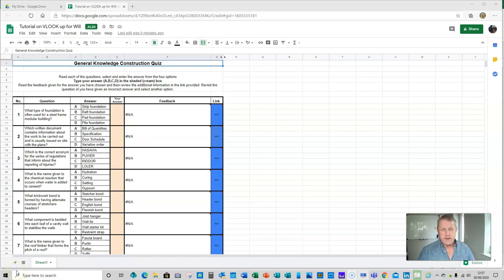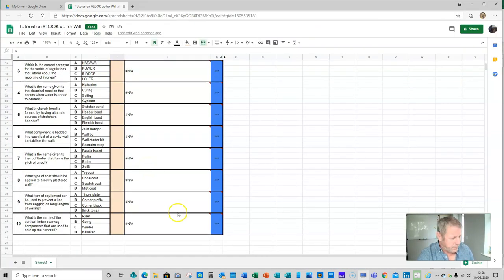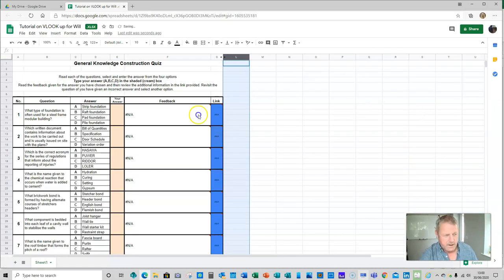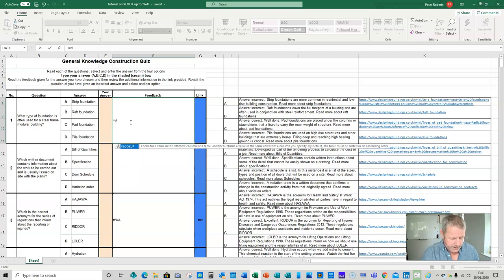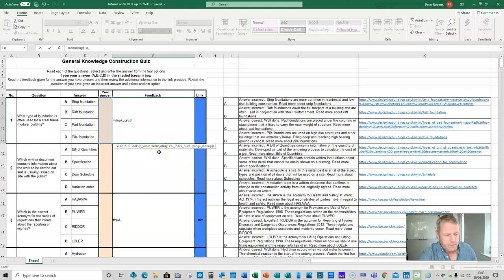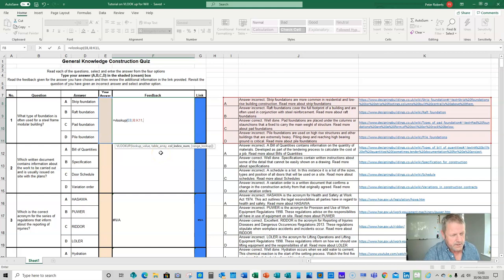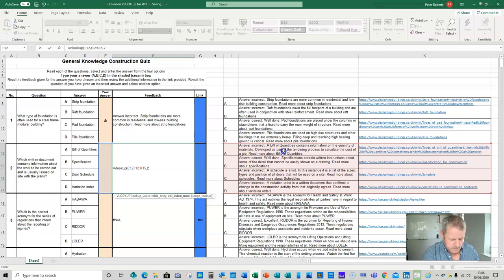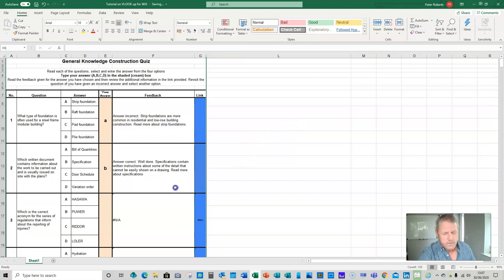=Vlookup used in General Knowledge Construction Quiz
This 10 minute screencast demonstrates how I used VLOOKUP in windows excel spreadsheets to create the General Knowledge Construction Quiz. This quiz provides feedback to students and links them to additional learning based upon the answers given by the student to each question.